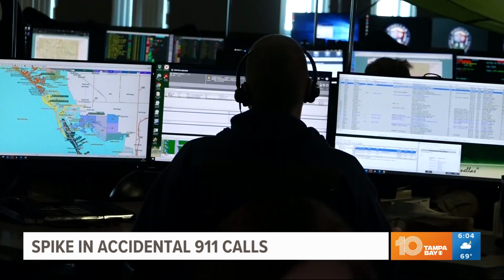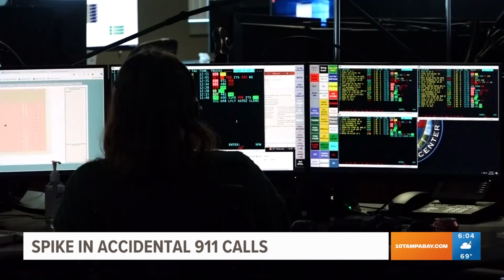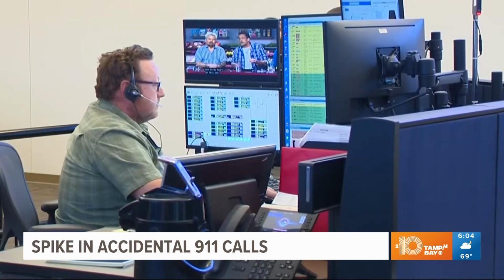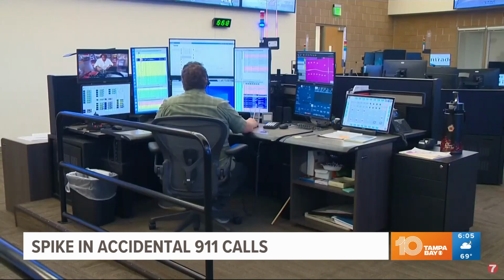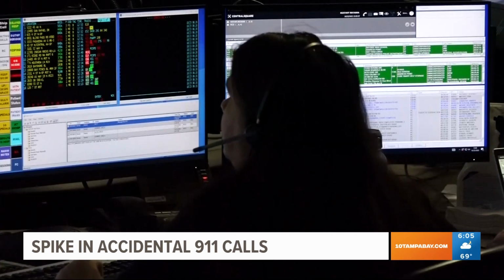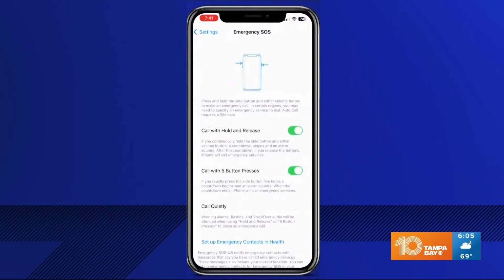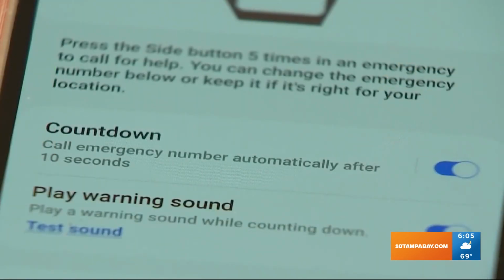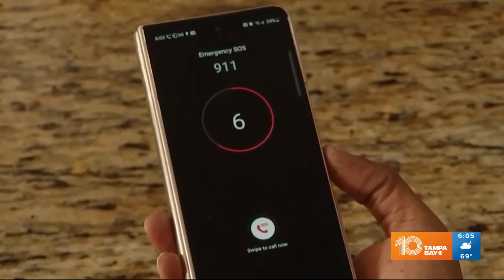Spike in accidental 911 calls attributed to cell phone update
1 out of every 5 calls to 911 centers were dialed by accident. This is allegedly due to an update to both Androids and iPhones.